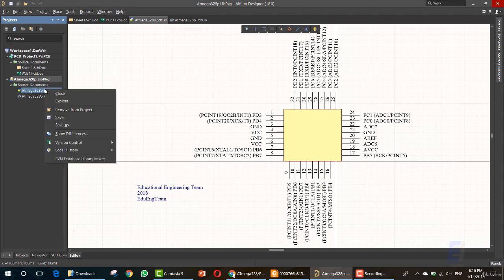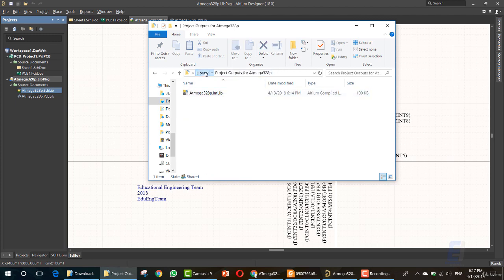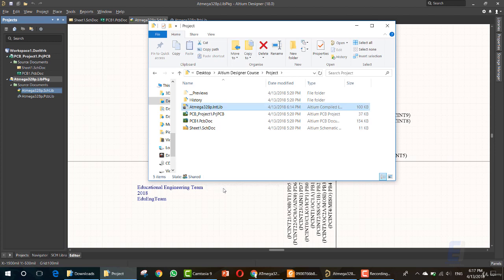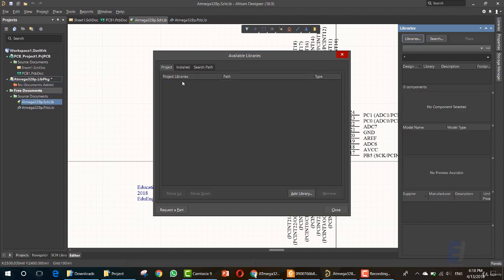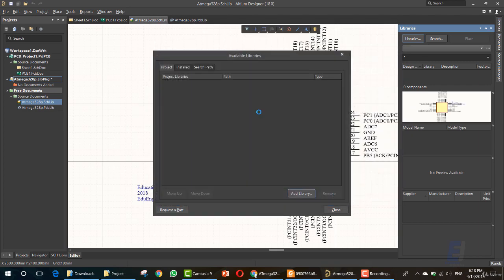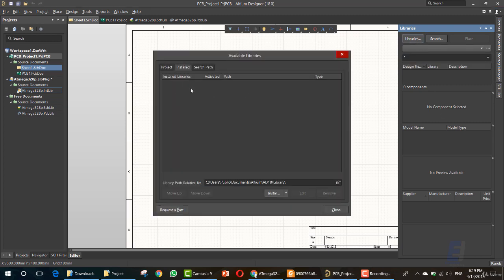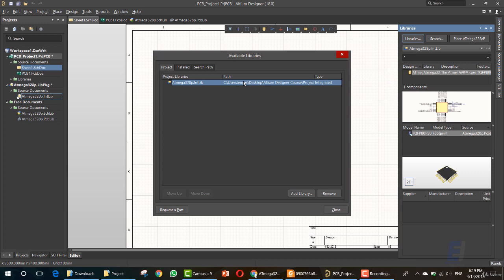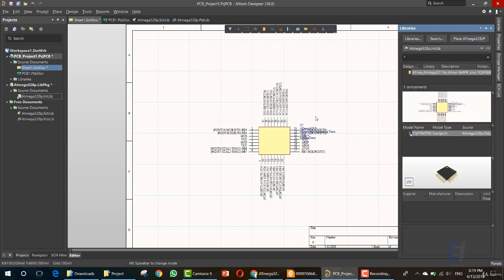Adding Components and Placing them on Schematic Altium Designer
Altium-Designer